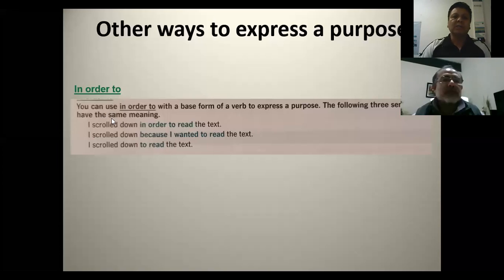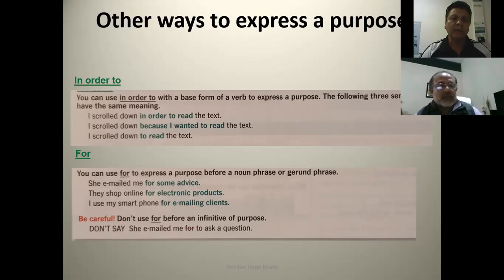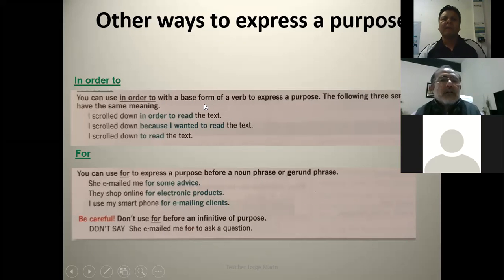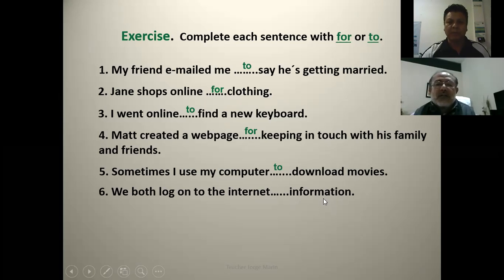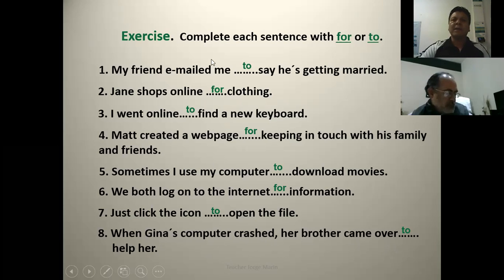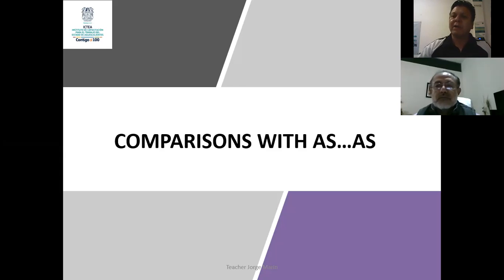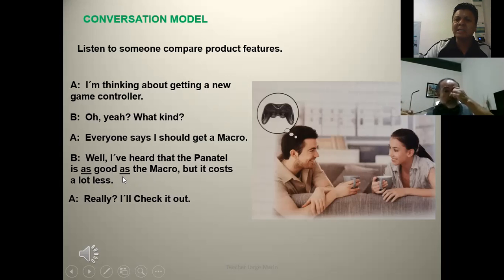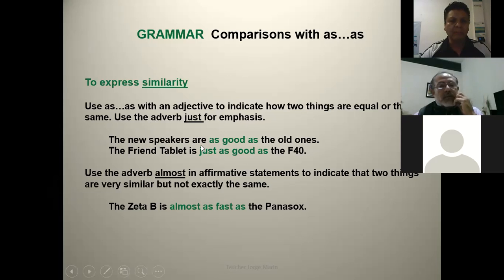JUEVES 25 SESSON 1